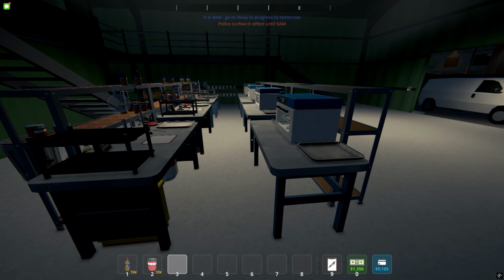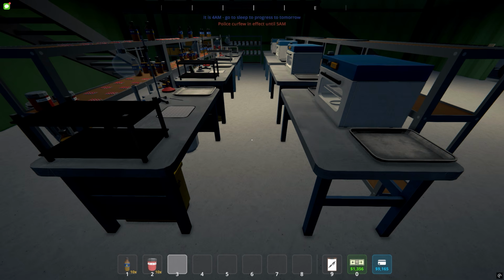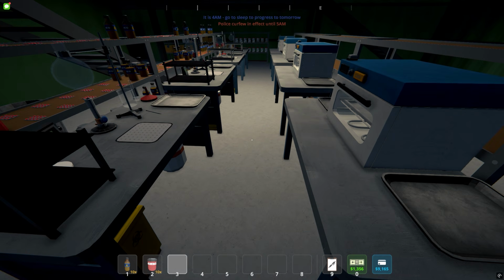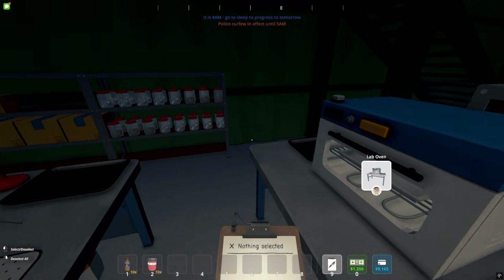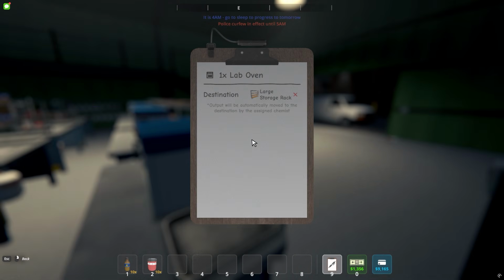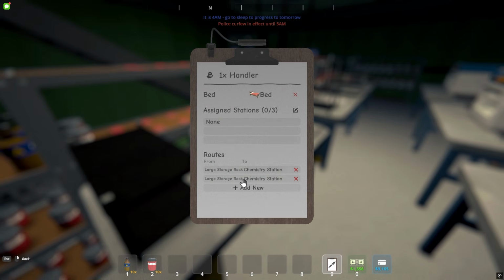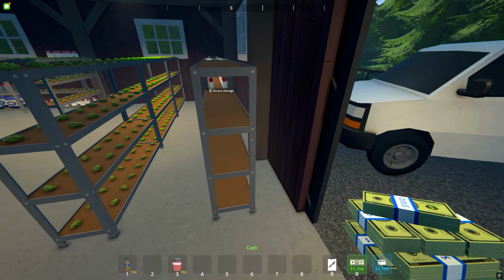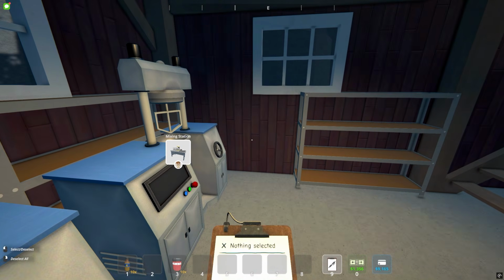Fully Automated Meth Factory In Schedule 1 | Workers Do It All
In this guide for Schedule 1, we show you how to create a fully automatic meth farm to have your workers farming you product all day

00:00 Intro
00:08 Tips
00:40 Setup
01:20 Chemists
03:13 Understanding The System
03:46 Setting Up Storage
04:38 Handlers
06:00 Process Begins
08:00 Mixing Process

Help support what we do by joining the SPARTANS!